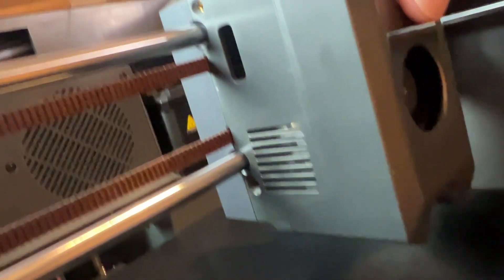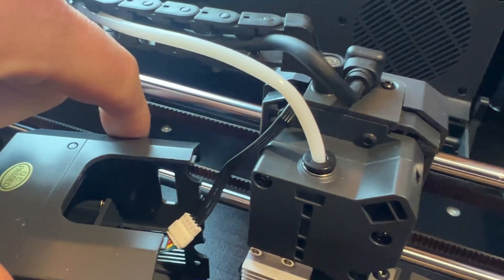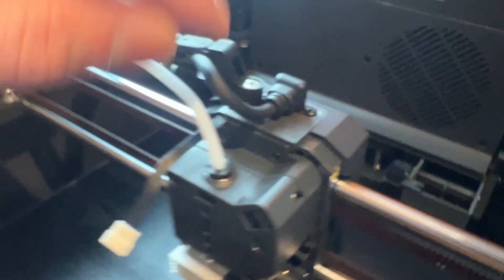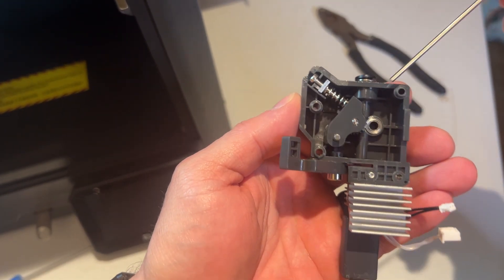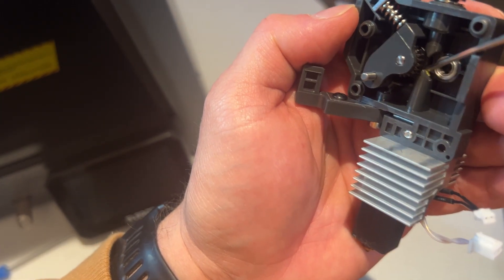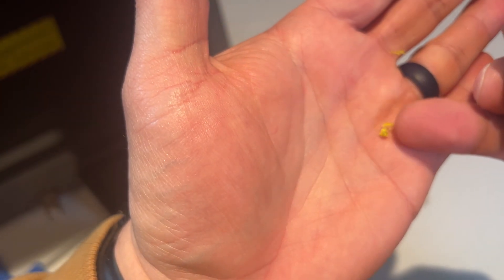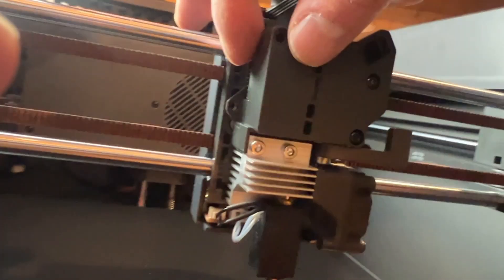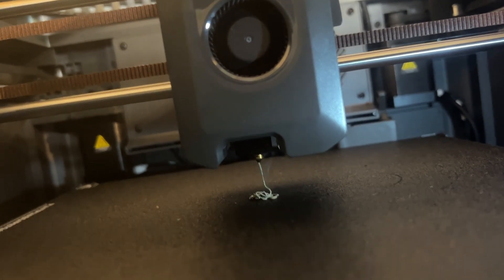Elegoo Centauri Carbon Not Extruding SOLUTION/FIX ✅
Although the Elegoo Centauri Carbon is a fantastic 3d printer, it has come with a few teething problems. The main one being non extrusion, or filament not coming out of the hot end.
In this video I go through stripping down the tool head and diagnosing and fixing the problem.

ESUN Filament
Elegoo Filament